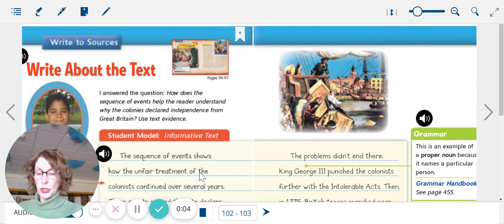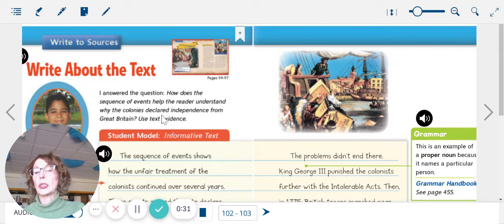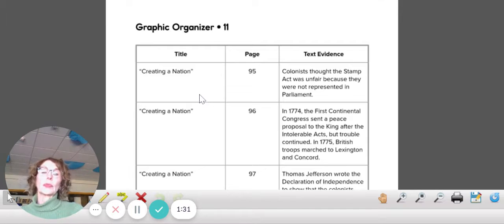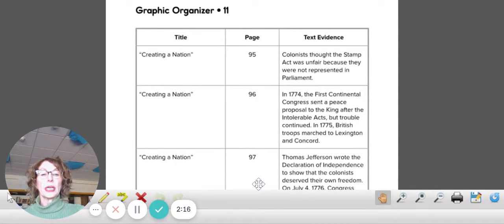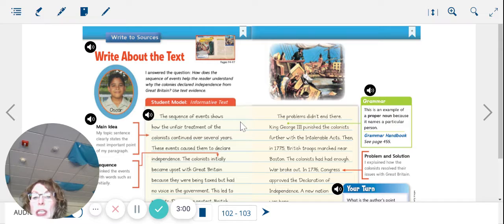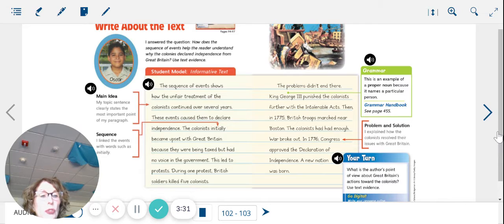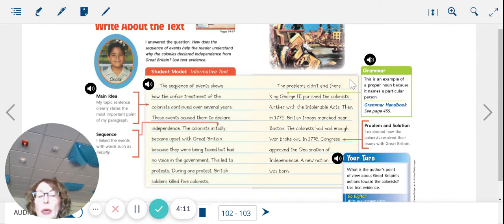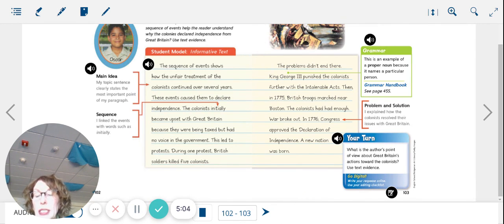5th Grade Unit 2 Wek 1 Lesson 4